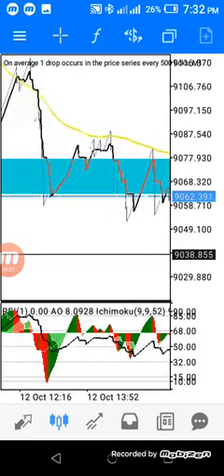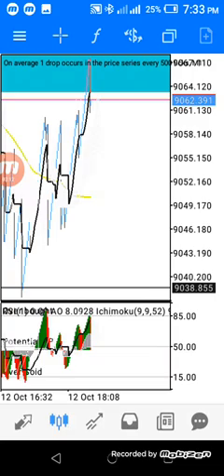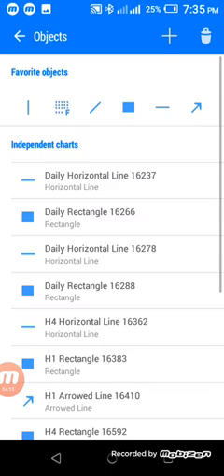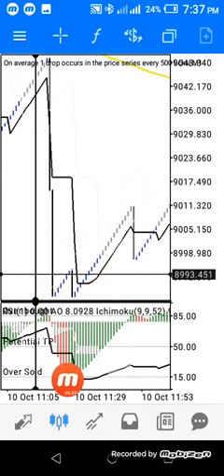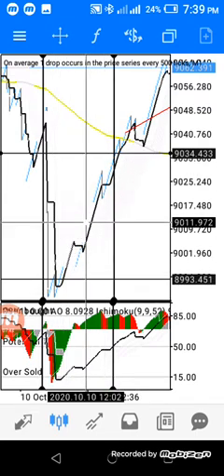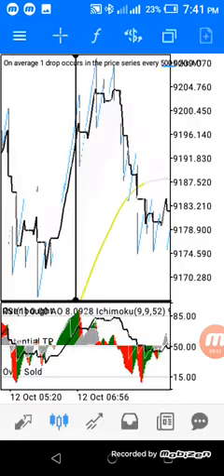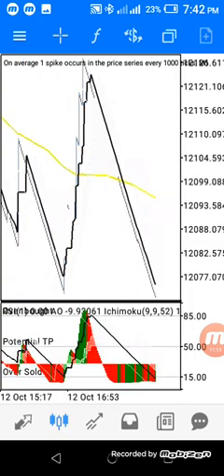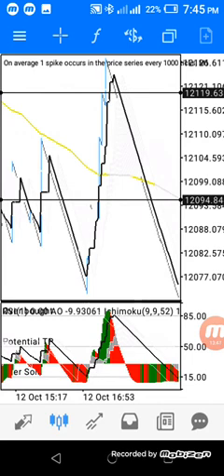Best Swing trading strategy for Boom and Crash